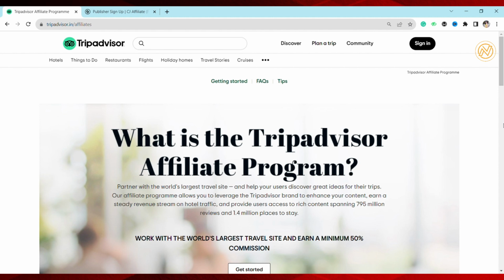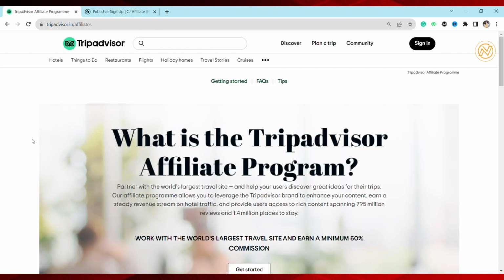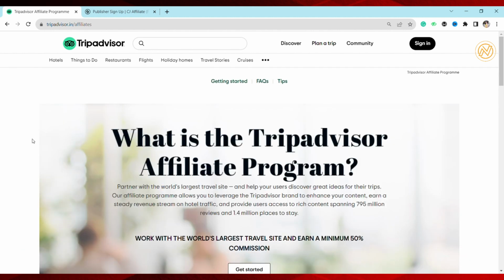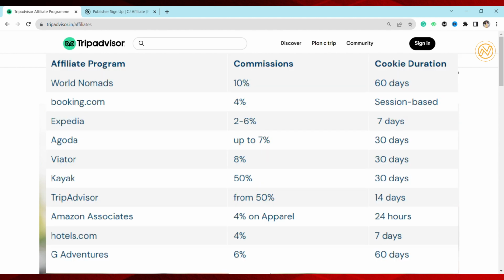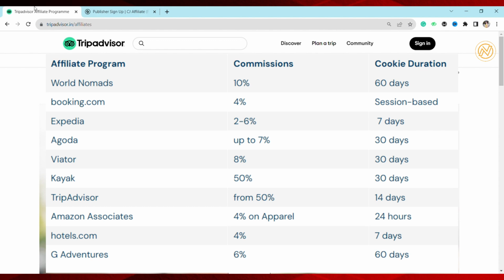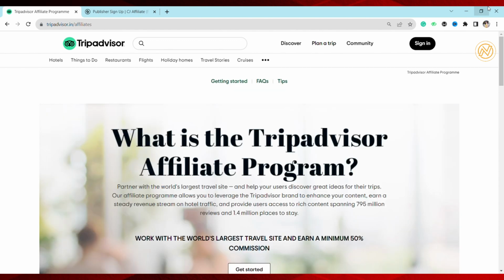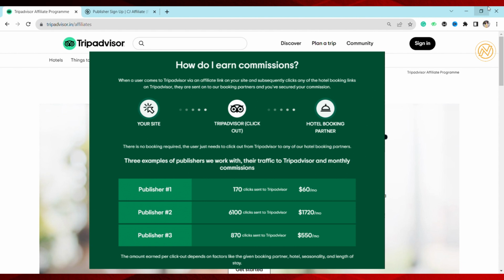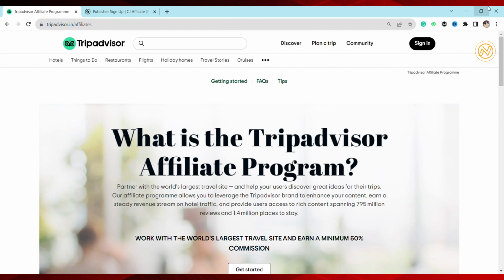How To Make Money With Tripadvisor| Tripadvisor Affiliate Program (2024)